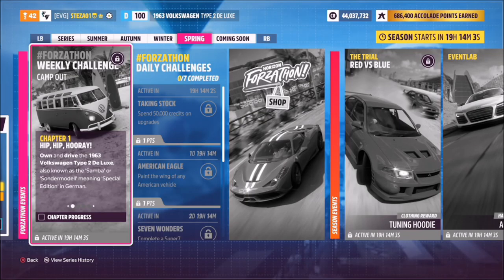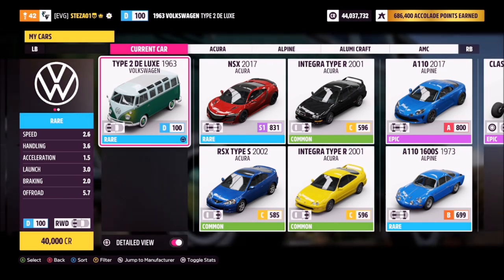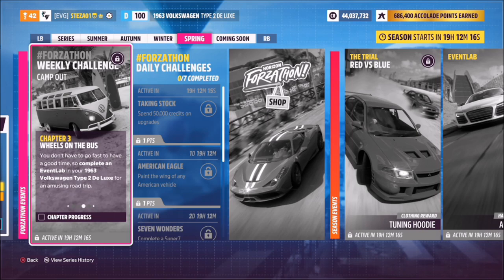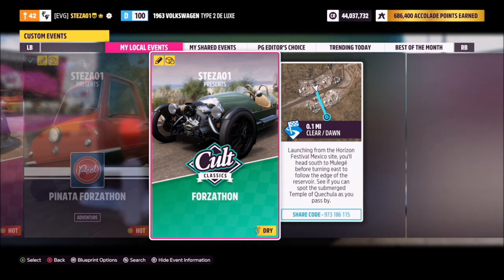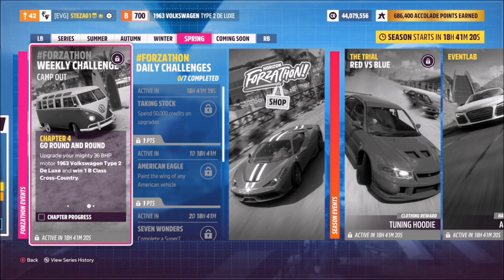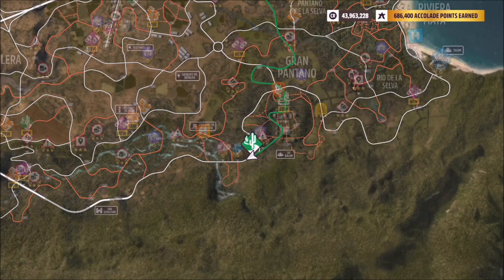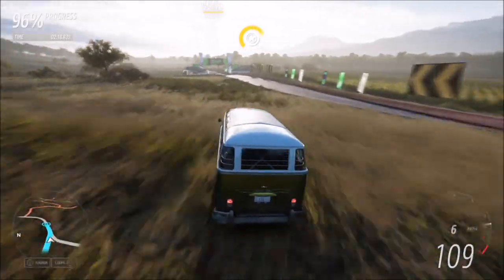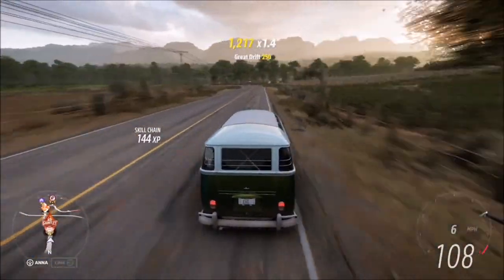Forza Horizon 5 - Forzathon Guide - Camp Out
This weeks Forzathon wants you to use the 1963 VW Type 2 De Lux to complete the following challenges with:
- Take a photo of the vehicle
- Complete an event lab
- Win a B class cross country race